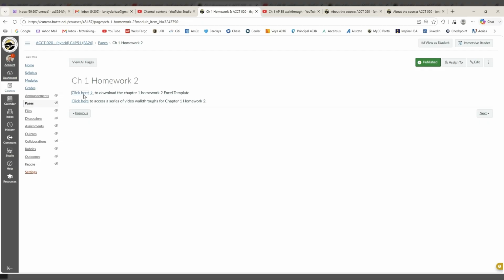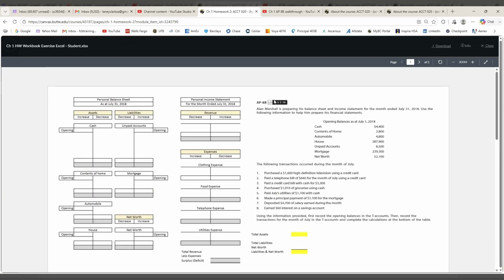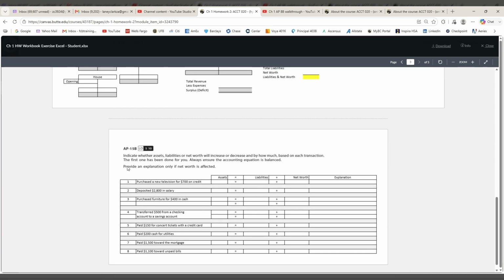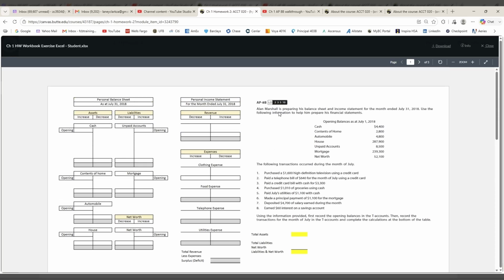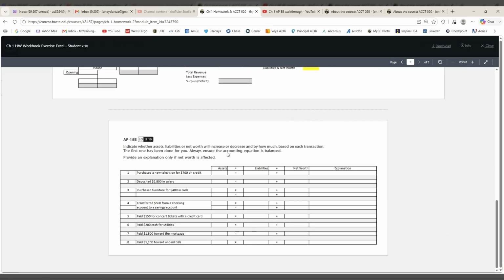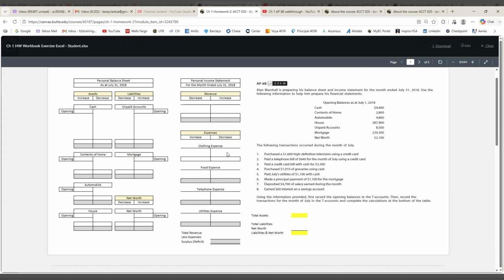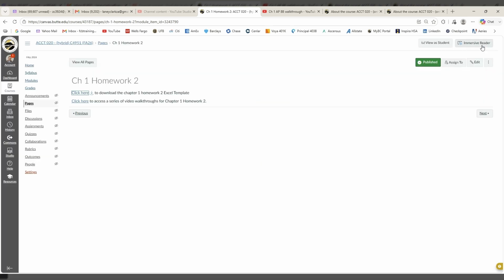ACCT 20 Homework